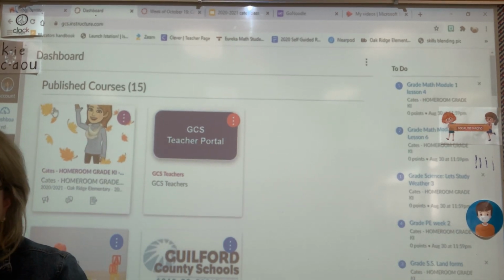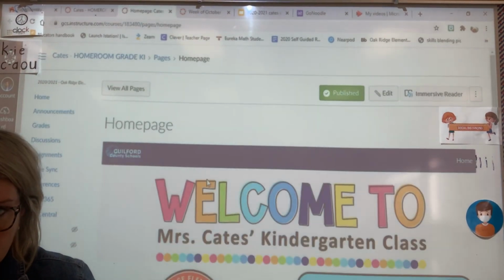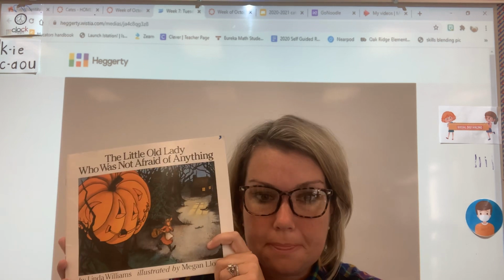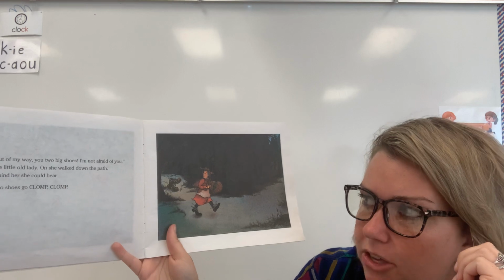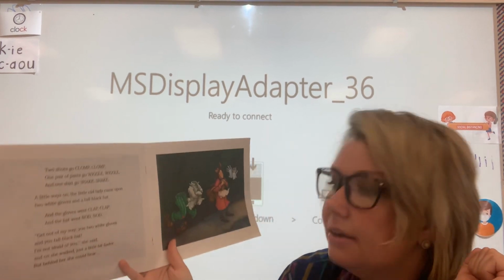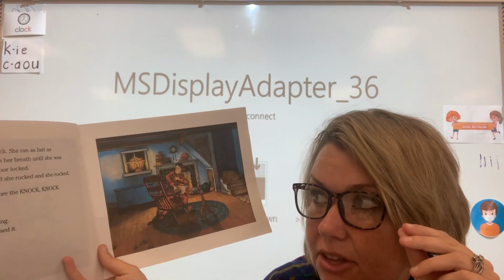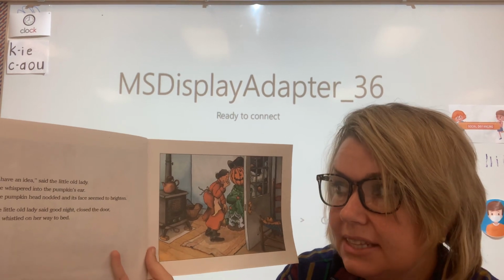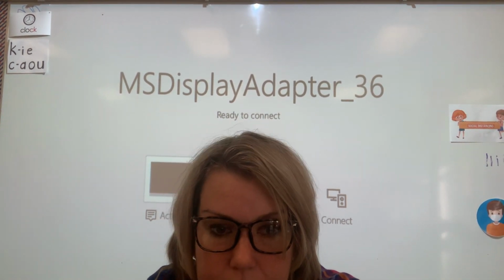October 20, 2020